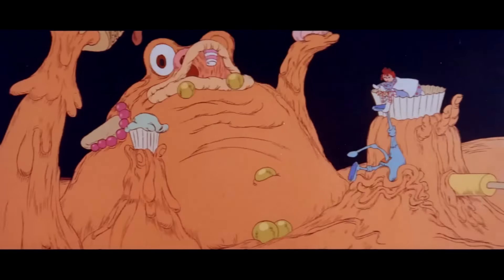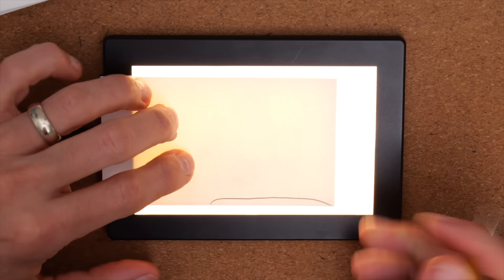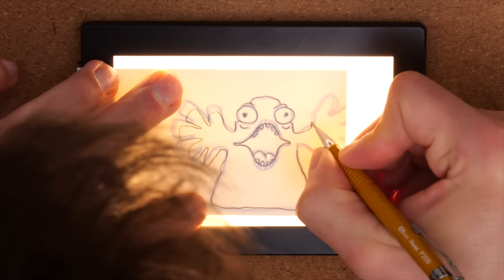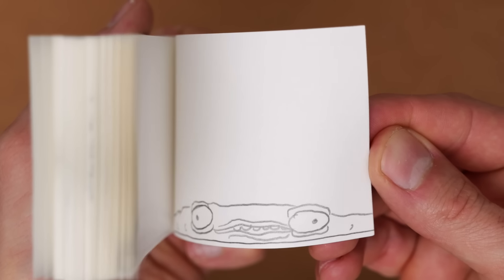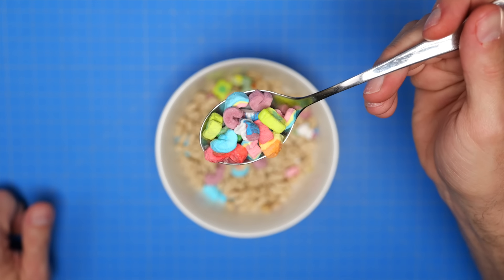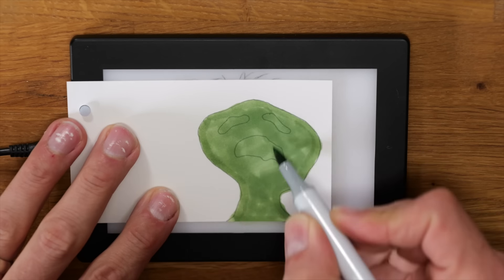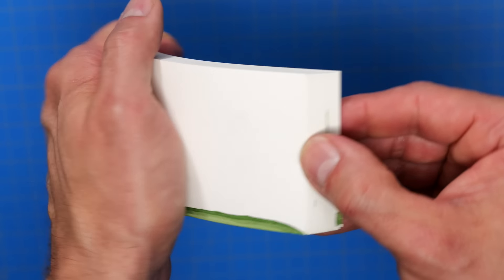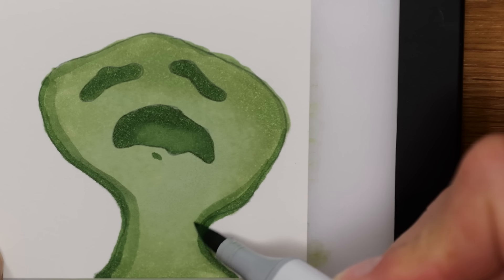Gooey Flipbook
📱 Share your animations in the Andymation App!

About Me:
In addition to making flipbooks, I am a stop-motion animator and have worked on movies like ParaNorman, The Boxtrolls, Kubo and the Two Strings, Missing Link, and Chicken Run: Dawn of the Nugget. I fell in love with animation as a kid and have been doing it ever since.